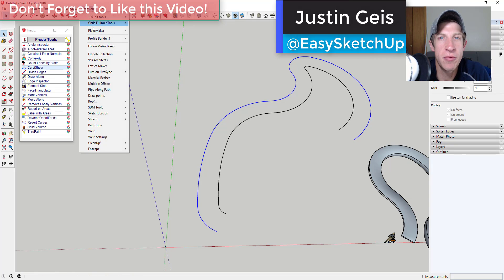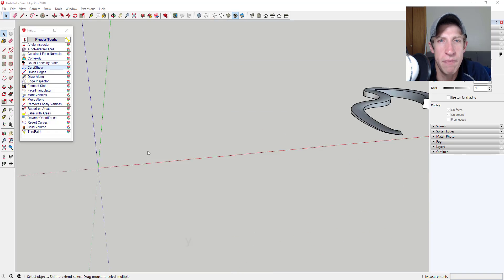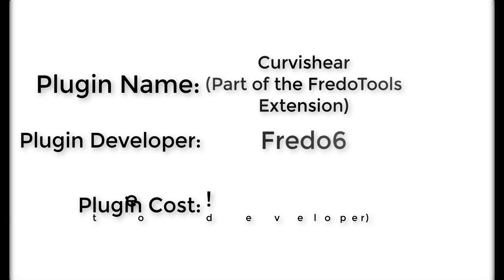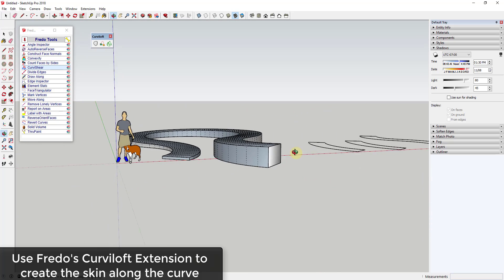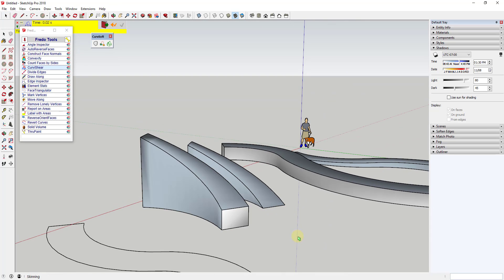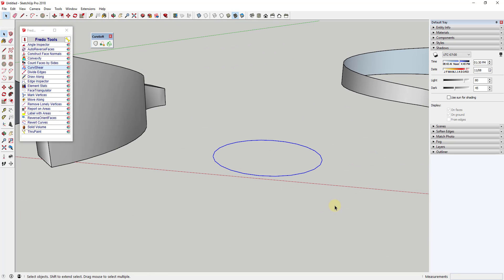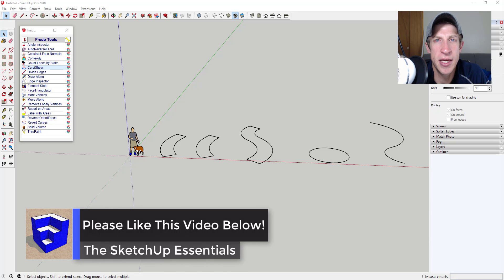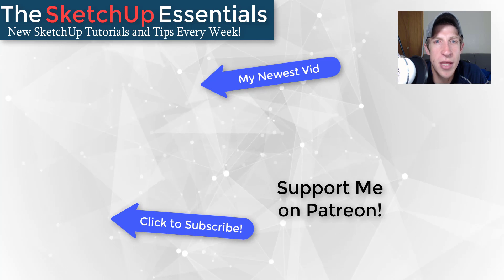EASY RAMPS in SKETCHUP with Curvishear by Fredo6!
In this video, learn to use curvishear, a tool contained in Fredo's

Plugin Name – Curvishear
Plugin Developer – Fredo6
Plugin Cost – Free
Where can you get it?
You can download it from the SketchUcation extension warehouse
Tool Functions
Today’s tool is a fairly simple tool from Fredo6 designed to help you shear curves in your SketchUp models. This can be useful for many things, but it really helps you take curves and shear them up.
This can be especially useful for the creation of ramps.
The way it works is that you select a single curve, or a closed curve loop, then run Curvishear to shear the shape up, creating a ramp shape.
One thing to note is if you have a curve made up of multiple edges, you may consider welding the edges together to create a single curve – otherwise you might get errors.
You can set both the start and end elevations of your ramp.
Fredo recommends coupling this extension with the Skinning application contained within Curviloft in order to create ramps with skins.
You can also shear up single curves.
You can also use this to shear up closed curves, like a circle.